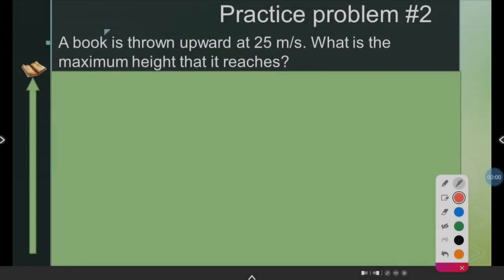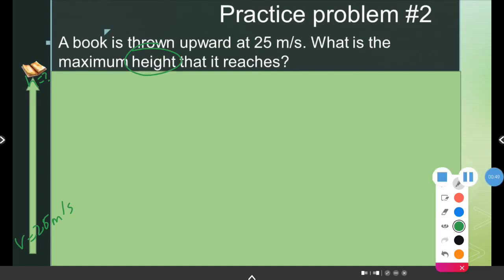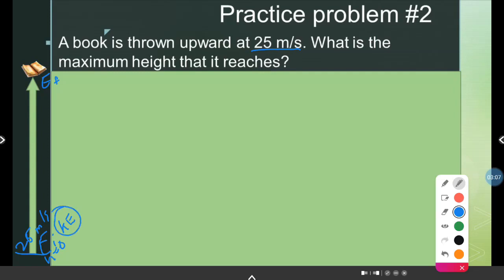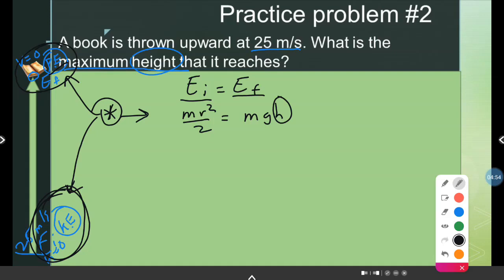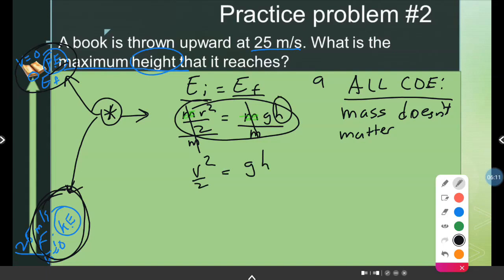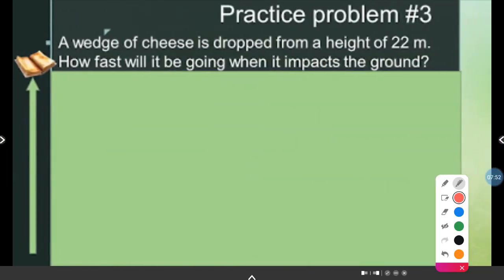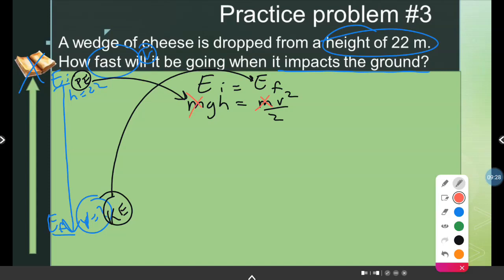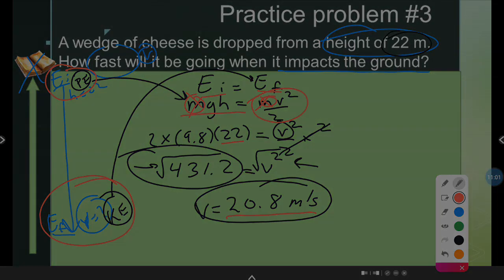COE Part 3: Free Fall Example Problem